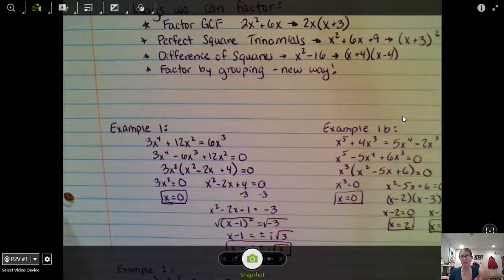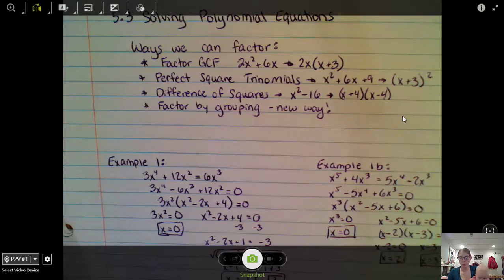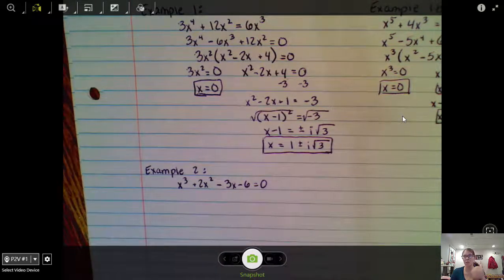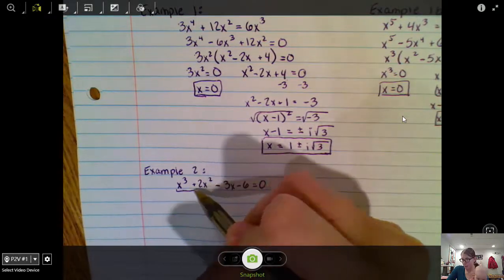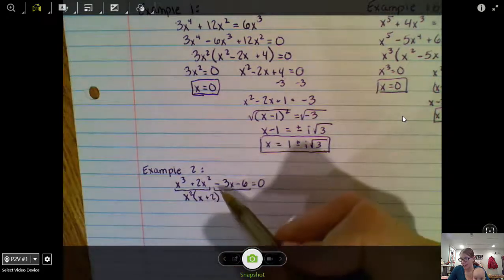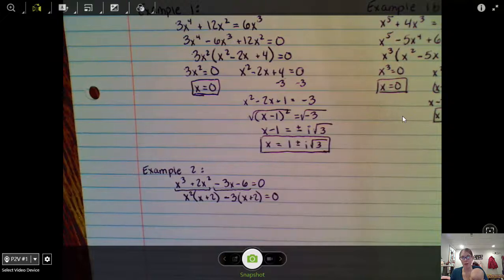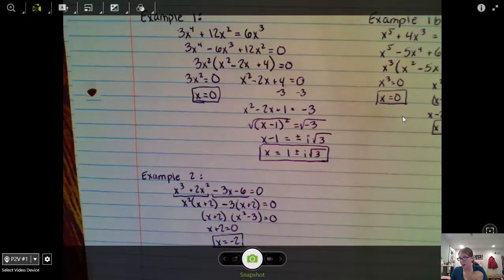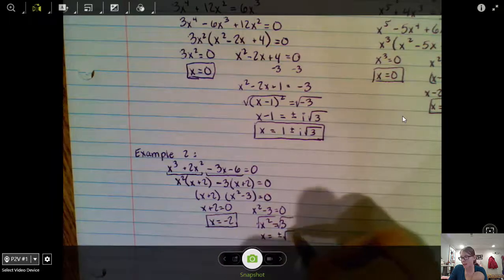5.3 Example 2a